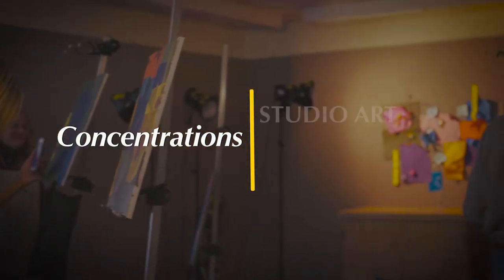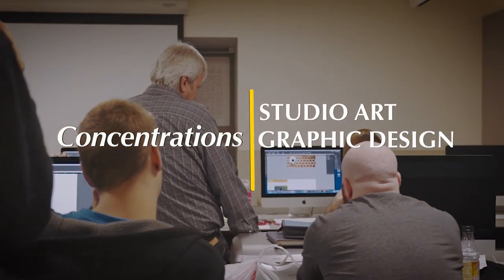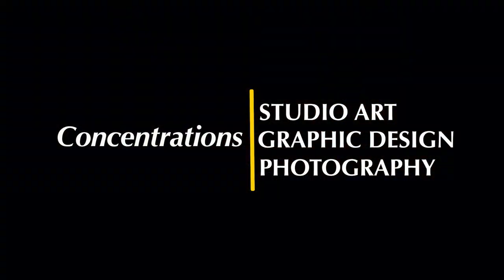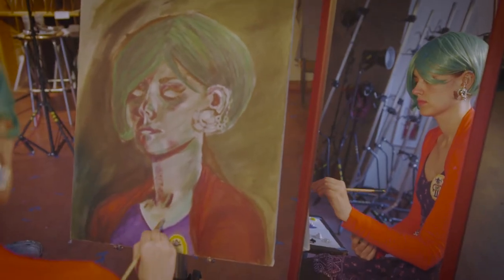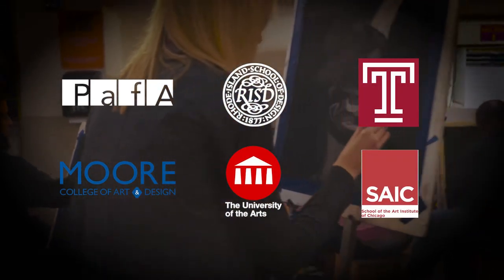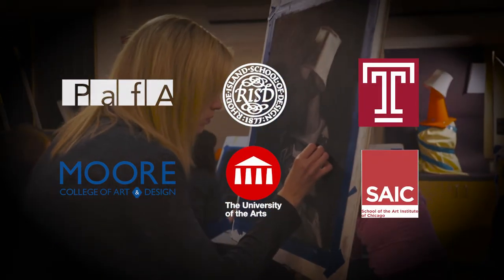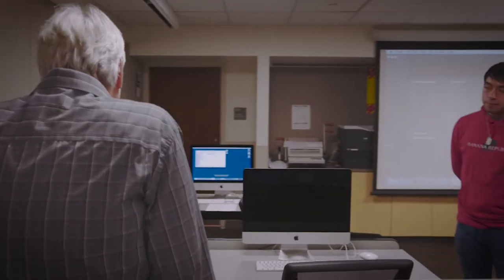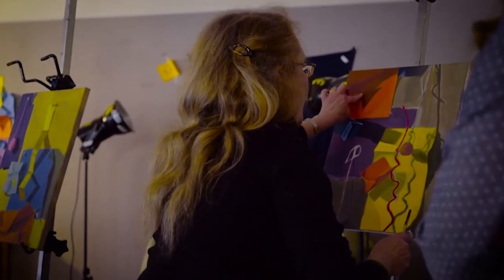Discover Delaware County Community College's AFA Program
Delaware County Community College offers an Associate in Fine Arts program with concentrations in Graphic Design, Photography and Studio Art.